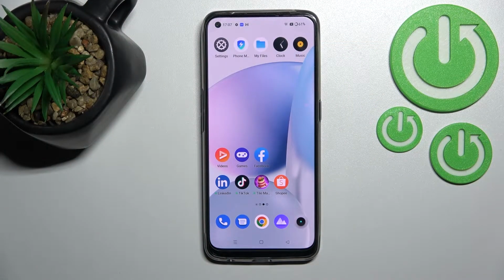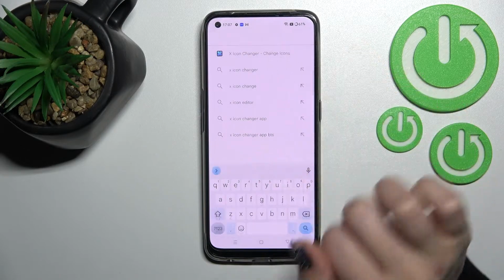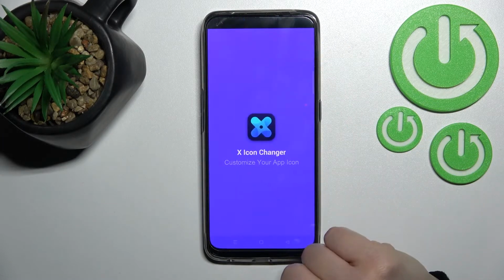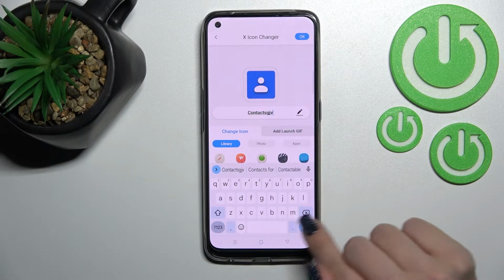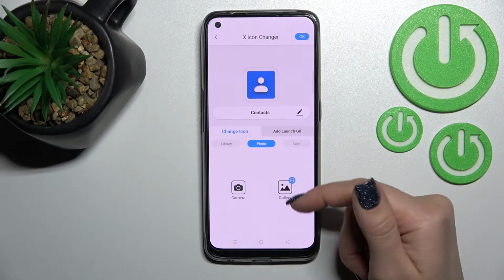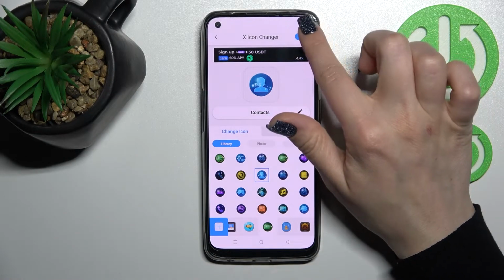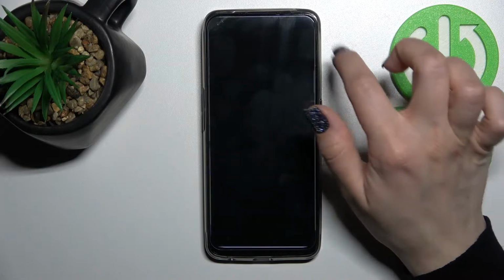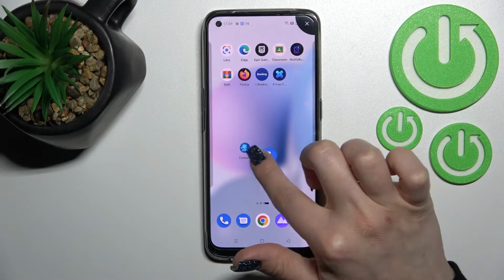How to Change Icons Shape and Appearance on REALME 9 // X Icon Changer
Learn more information about the REALME 9:
In today's very detailed video tutorial we would like to showcase how you can use a free Google Play Store application called X Icon Changer in order to change the app icons' shape and appearance on your REALME 9 smartphone. Therefore, we are gladly encouraging you to watch this video. Please enjoy!

How to change the size of app icons on REALME 9? How to use the X Icon Changer app on REALME 9? How to customize the app icons design on REALME 9? How to personalize the appearance of app icons on REALME 9?